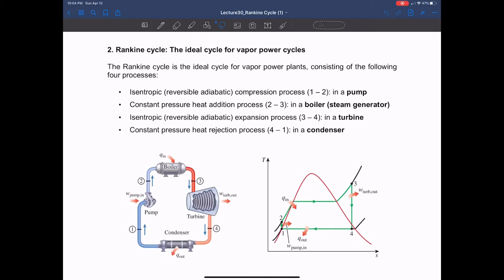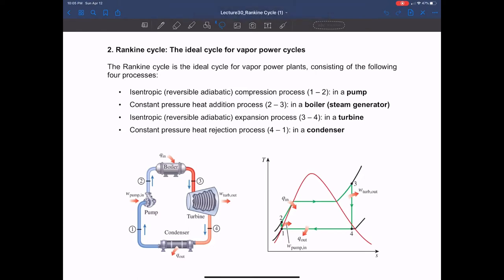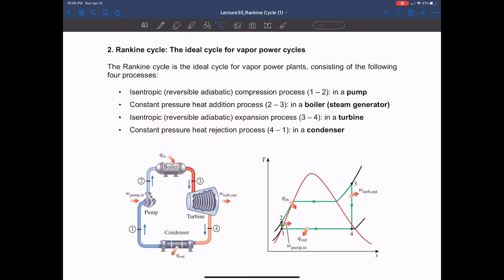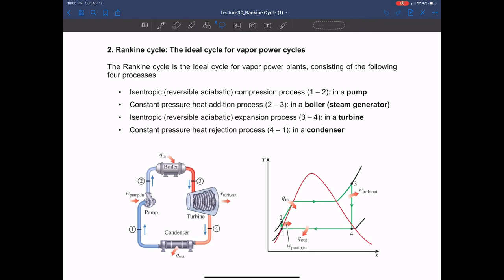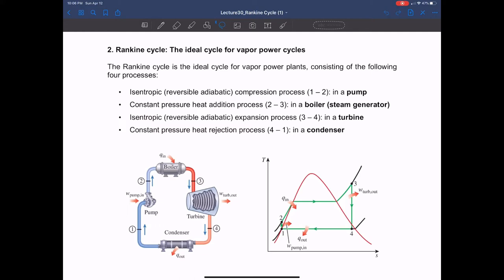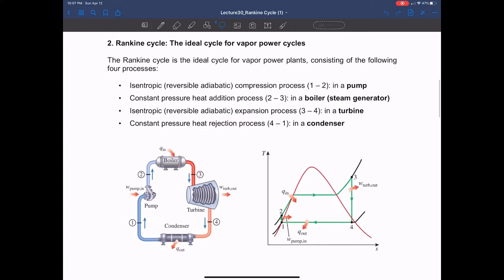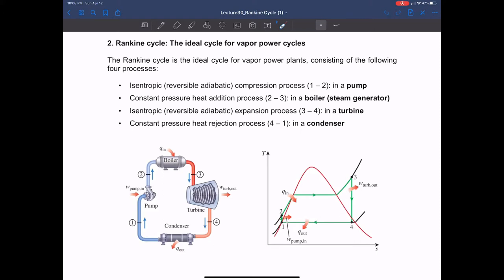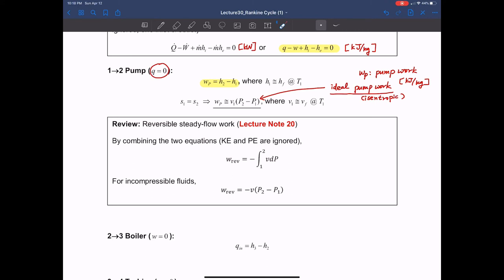Thermodynamic Lecture 30 - 2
Rankine Cycle Analysis